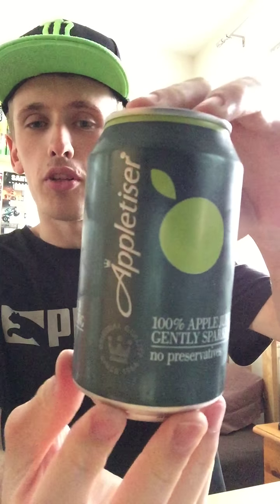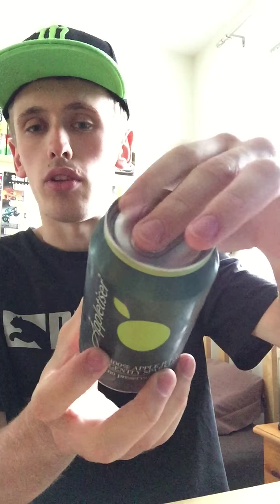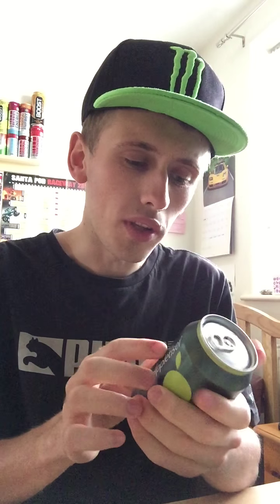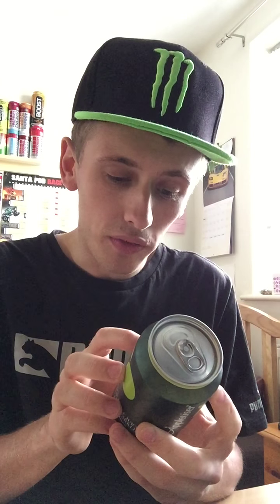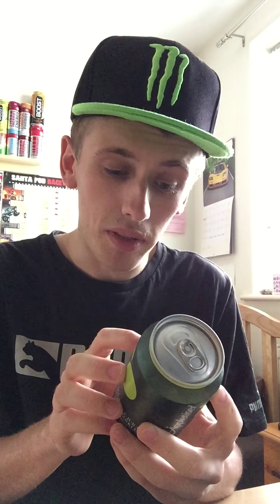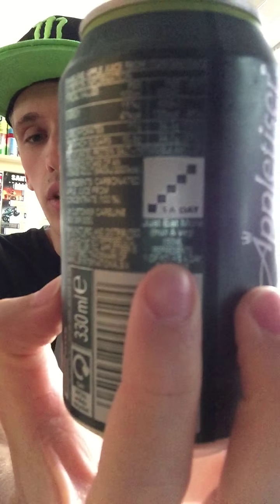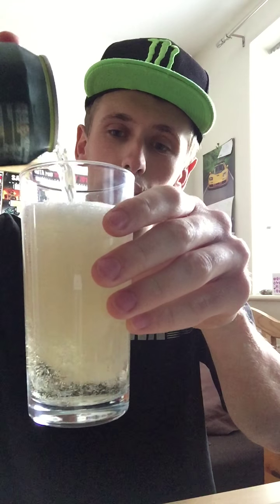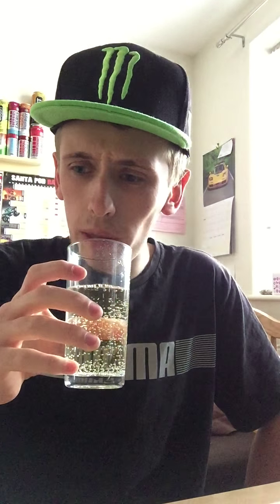Drink Review - Appletiser; 100% Apple Juice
PLEASE READ

Hello PRO's & PROesse's, Kmjnhh123 Here :)

Please Take 1 Click Out Your Day to Like This Video; It's Only 1 Click :)

Be Sure To Check My iOS App Reviews
Be Sure To Check My Pokémon Playthrough
Be Sure To Check My Drink Review’s

As I Have Over 1000 Videos You May Come Across Non-HD Very Old Content, Please Check My Newer Videos For HD Videos & Proper Content.